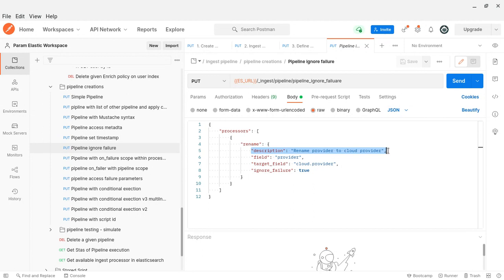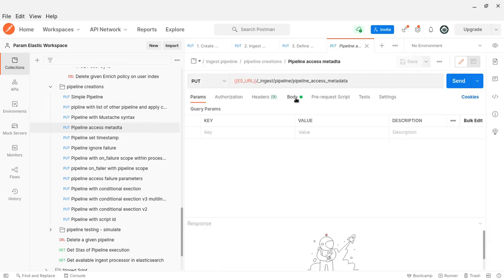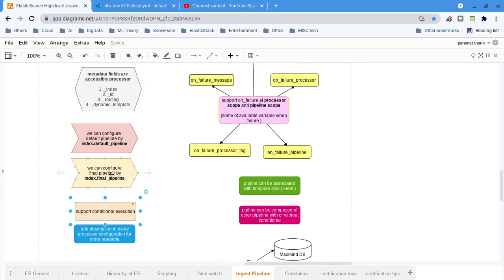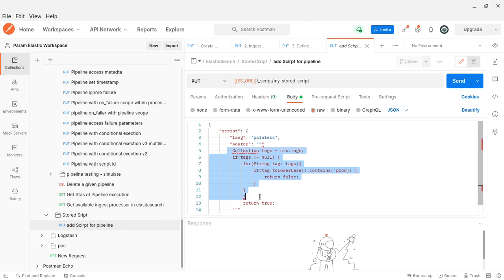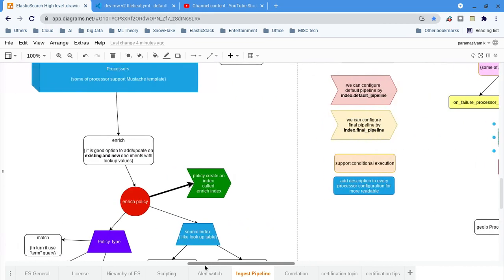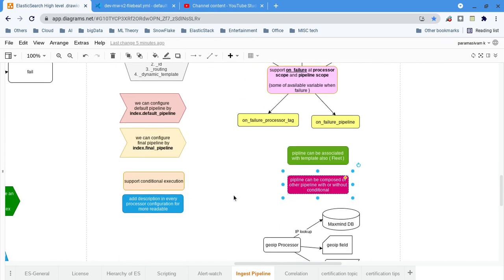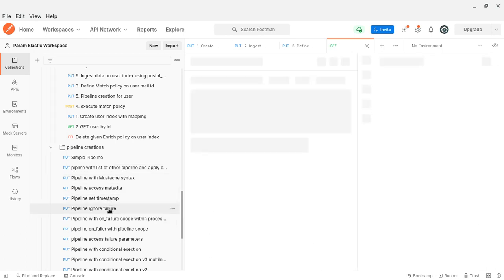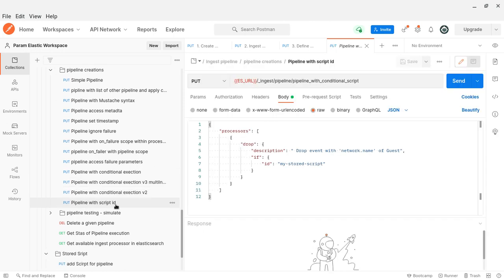ANALYSIS INGEST PIPELINE Technical details video 2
Discussed, technical details about pipeline configuration, capability, reusablity , script for more complex parsing.